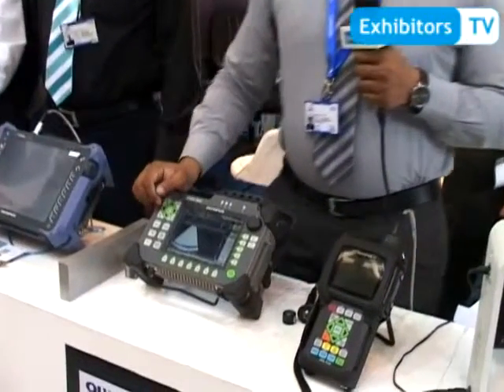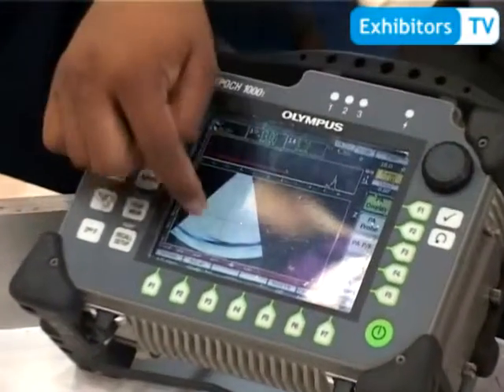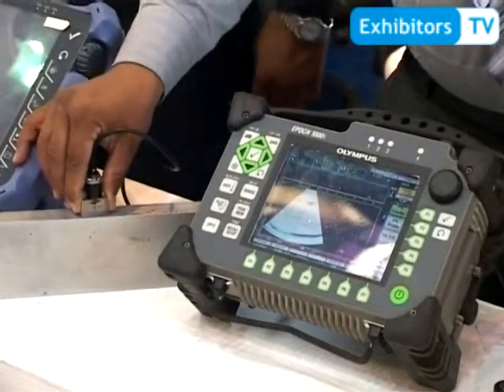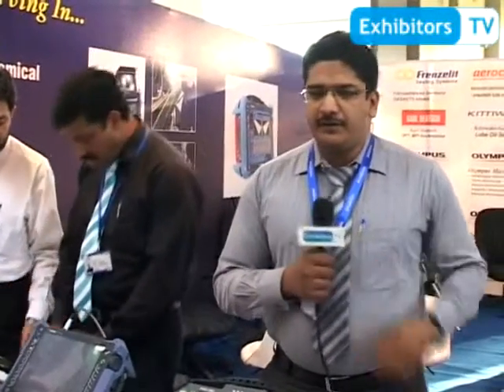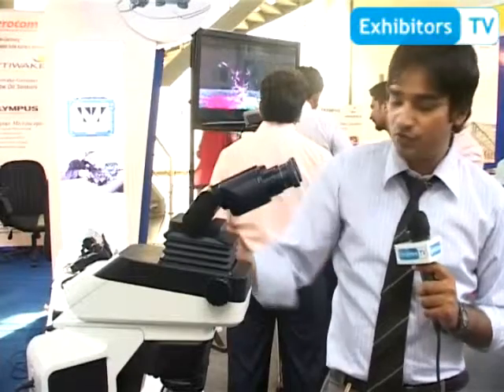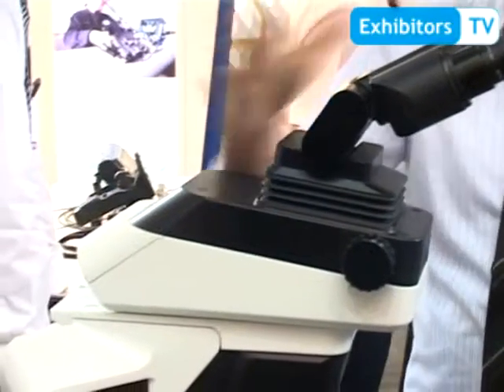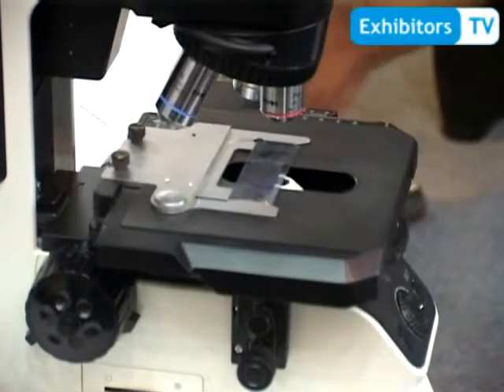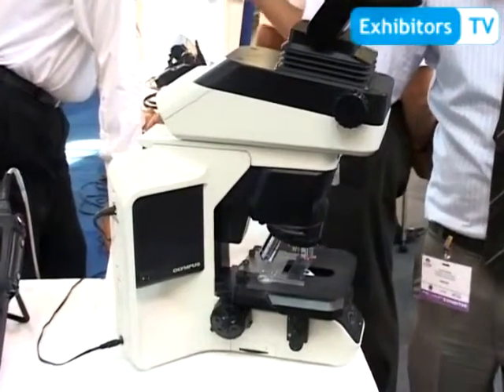Western Technologies displays Ultrasonic Flaw Detector & Clinical Microscope (Exhibitors TV @ POGEE)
Usman Shahid, Dy. Manager Sales at Western Technologies demonstrated the functions of Ultrasonic Flaw Detector at POGEE 2013.

While his interview to Exhibitors TV Network, he briefed about the usage and functions of Ultrasonic Flaw Detector, used for Metal Crack Detection and Flaw sizing in that particular sample. This can be used in Fertilizer Plants, Power Plants and all major industries having Pipelines and any facility of Ultrasonic Testing. This detector shows the echo and backwall. If there's a defect, there will be signals on the screen.

Bilal Shafiq, TSO at Western Technologies demonstrated about VX 46 - Clinical Microscope, which can tilt upto angle 33 degree up and down for eye adjustment. It has 4 lenses and moving stage. may be browsed to know more about these products.

This Special Online Video Coverage of POGEE 2013 is brought to you by "Exhibitors TV Network" in Strategic Partnership with Pegasus Consultancy and Tradekey (Pvt) Ltd. and in Collaboration with Nippa Tech Co Ltd. - Japan and GS Yuasa International Ltd.

Exhibitors TV Network is the first-ever Online Video Portal for Trade Show Industry launched by "The Xeptionalz - Pakistan".